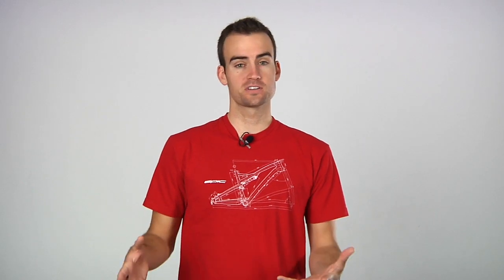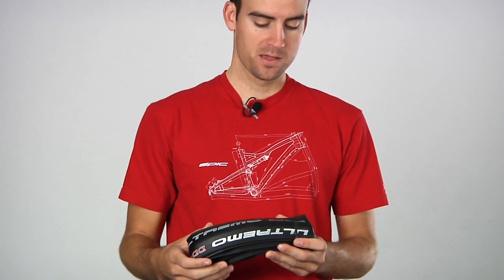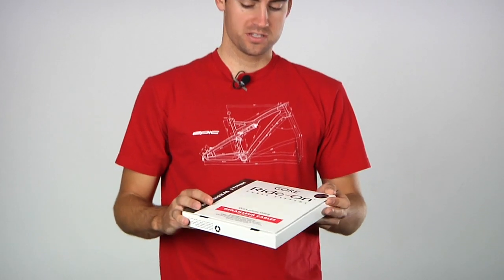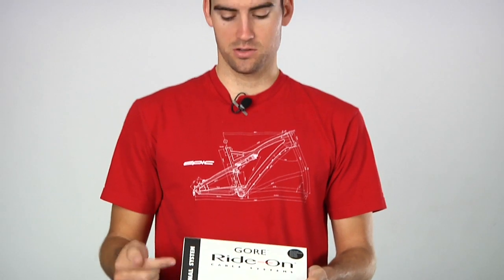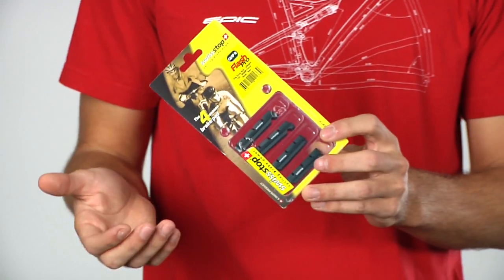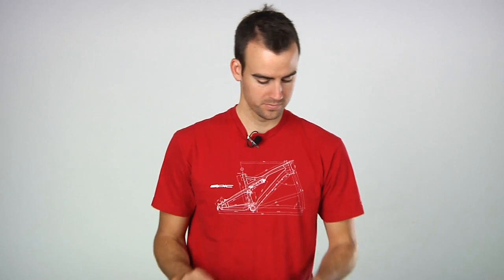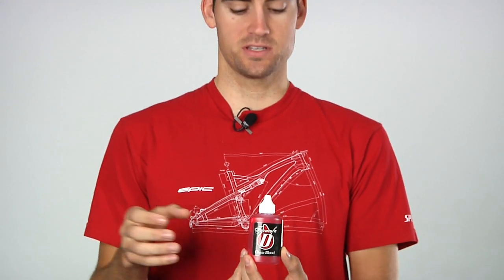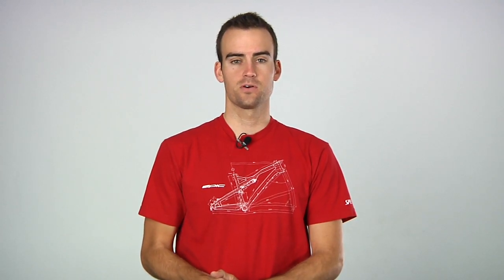Arts Cyclery | VLOG - #8